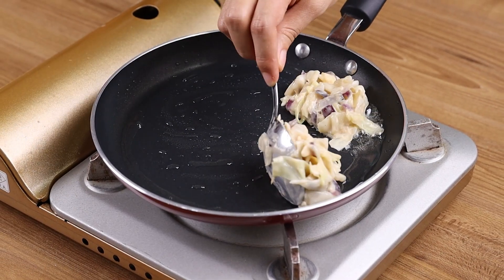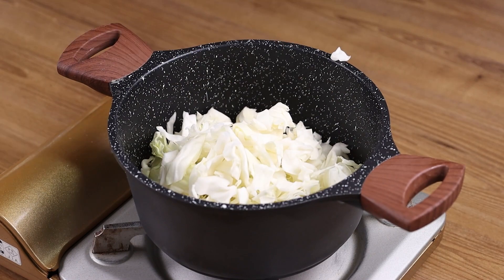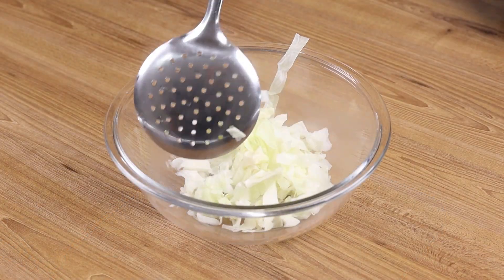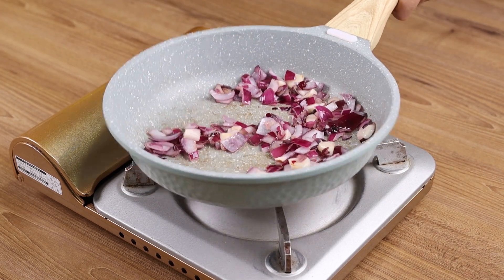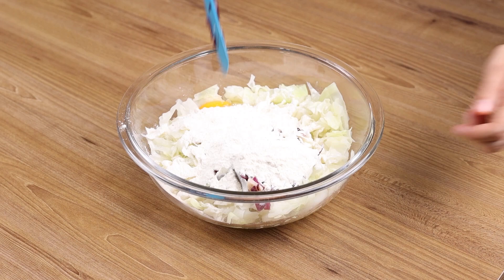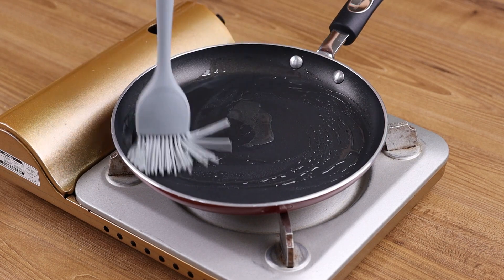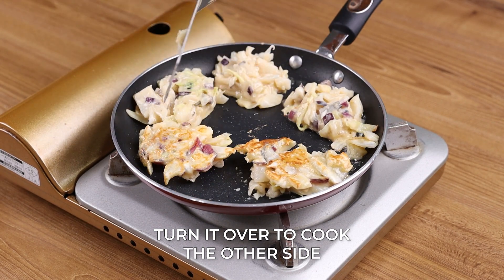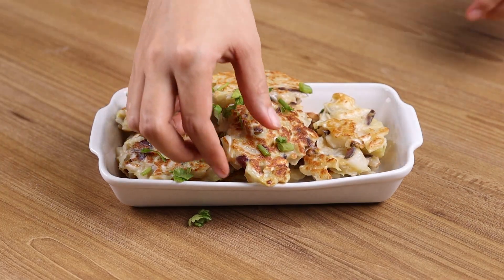This cabbage is better than meat, how did I not know this recipe before?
MAKINGS:
500 g cabbage
1 onion, chopped
3 cloves garlic
2 eggs
1 pinch of salt
1 pinch dye
3 tablespoons wheat flour
Oil